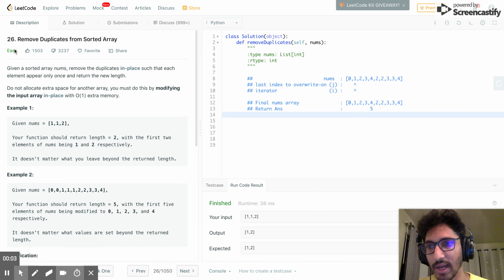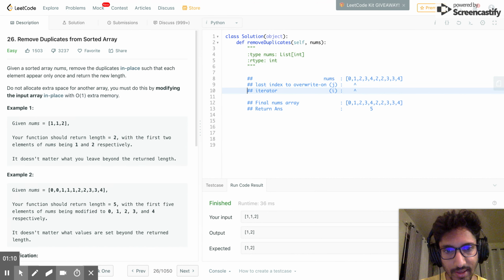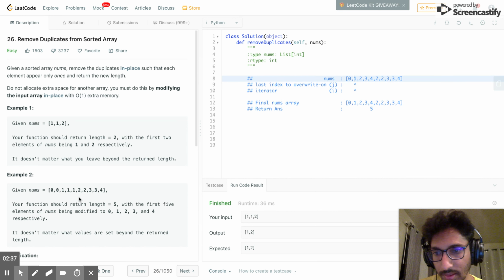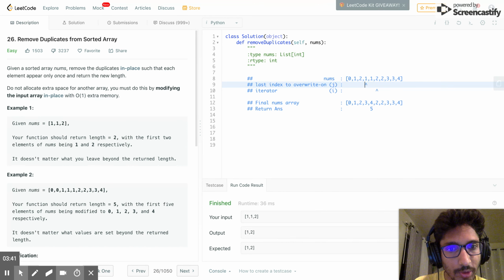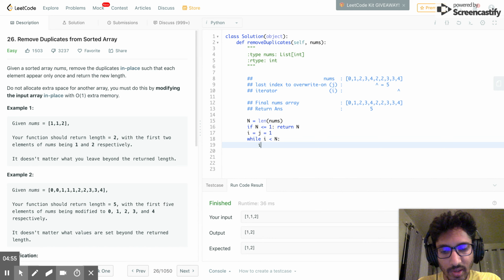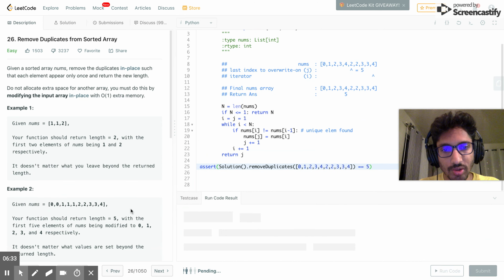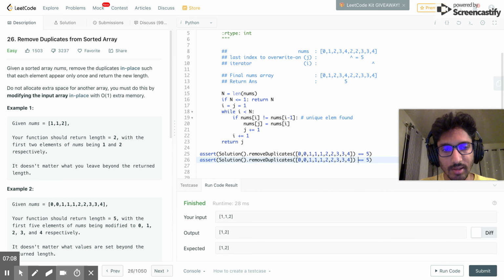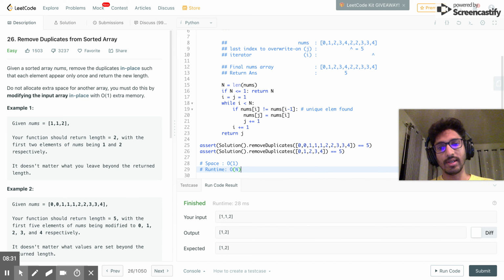Python Solution LeetCode - Remove Duplicates from Sorted Array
Discuss algorithm to solve and code "Remove Duplicates from Sorted Array" programming problem on Leetcode.

Programming Language : Python
Algorithm: Two Pointers solution
Run time Complexity: O(N)